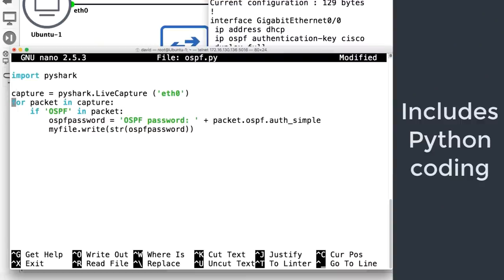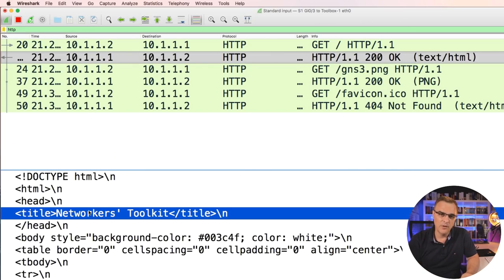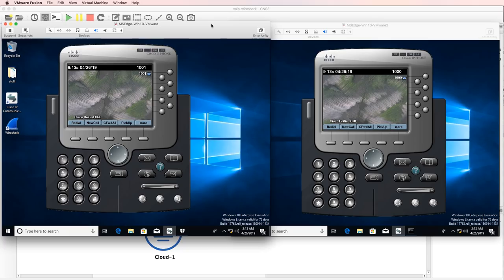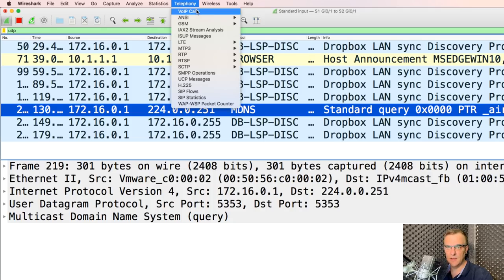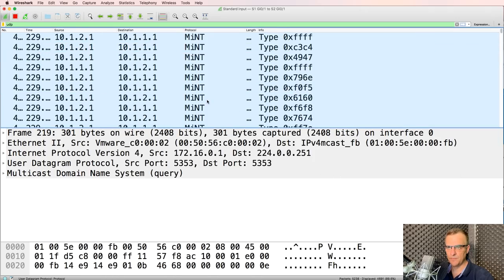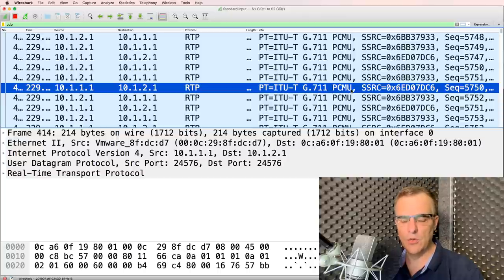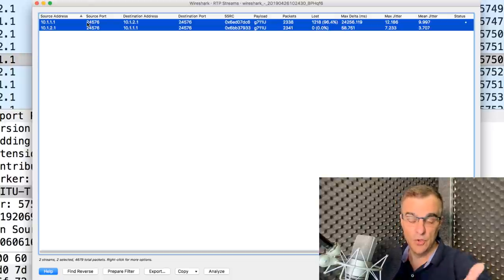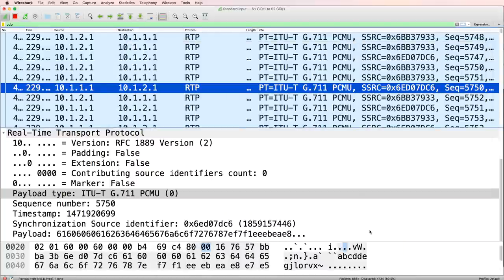Free Wireshark and Ethical Hacking Course: Video #0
This is a complete Wireshark and Ethical hacking course.

I'm going to show you practically how to capture packets from a network, how to capture passwords, replay voice conversations, view routing protocol updates and many more options.

Do you know network protocols? Do you know how to hack? Want to learn wireshark and have some fun with Ethical hacking? This is the course for you:

- Free software.

Learn how to analyze and interpret network protocols and leverage Wireshark for what it was originally intended: Deep Packet Inspection and network analysis.

Protocols we capture and discuss in this course include:
- Telnet
- FTP
- TFTP
- HTTP
- VoIP
- OSPF
- EIGRP
- DNS
- ICMP

Menu:
Overview: 0:00
Warning: 2:14
Lab Topology: 3:14
Capture Packets: 3:39
VoIP Calls: 5:06
Fix Wireshark decoding: 6:39
What is a codec? 7:35
Replay the voice call: 9:00
Thank you to my supporters: 11:35

Code: DBAF15P

Who this course is for:
Network Engineers
Network Architects
Ethical hackers
Networking Students

Wireshark
wireshark download
wireshark tutorial 2020
wireshark tutorial for beginners
wireshark 2020
packet sniffing
ethical hacking
hacking